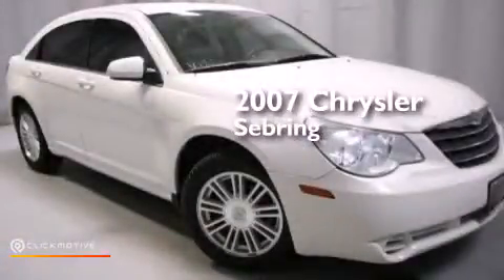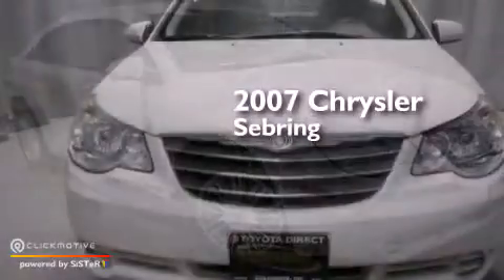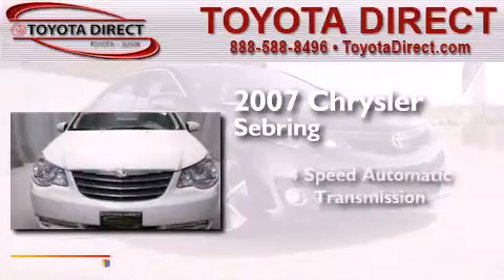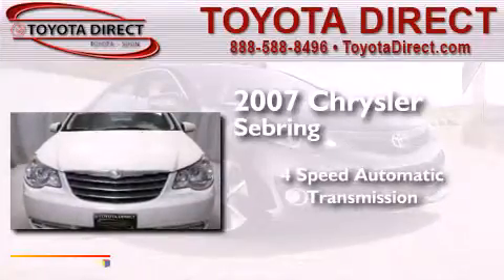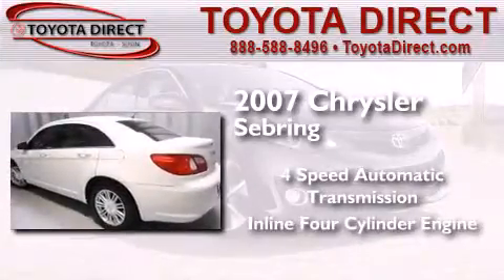2007 Chrysler Sebring Sdn Columbus OH 43230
We have been honored to serve the Columbus OH area , we promise that your experience at our dealership will exceed your expectations ! Year : 2007 Make : Chrysler Model : Sebring Sdn Engine : Gas I4 2.4L/144 Trans . : Automatic Exterior : Stone White Miles : 93,340 Interior : Dk/Lt Slate Gray Toyota Direct 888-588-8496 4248 Morse Rd Columbus , OH 43230